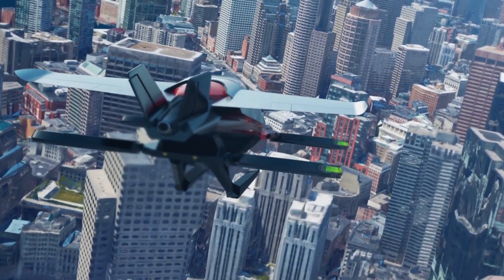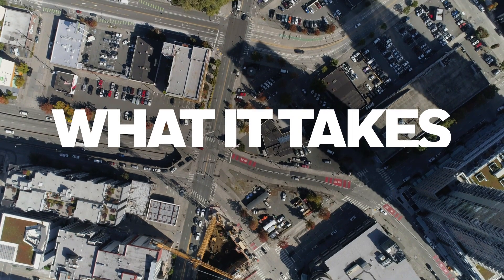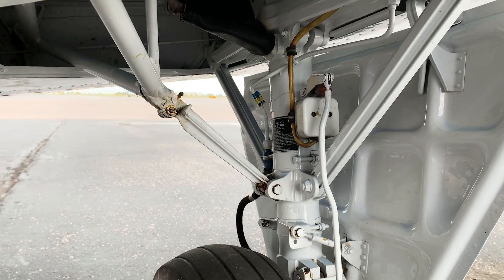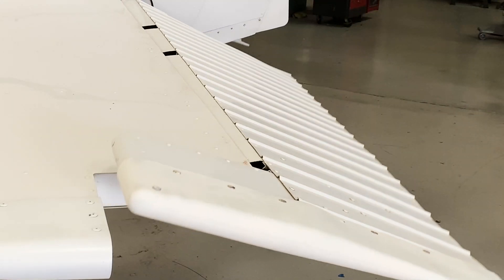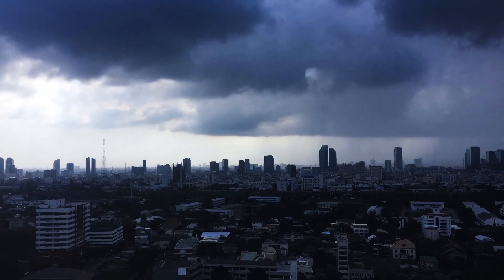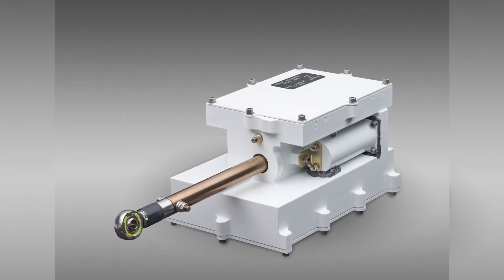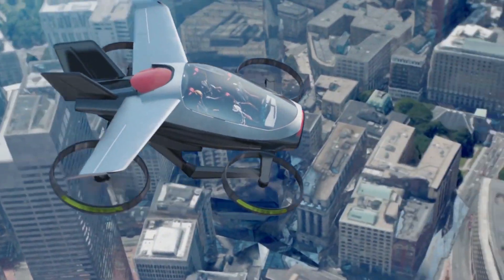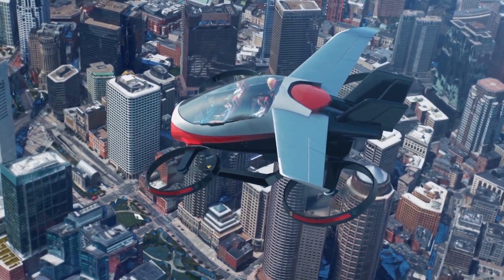What it Takes: The Tech Behind Urban Air Mobility – Motion Control | Honeywell Aerospace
Honeywell Aerospace is at the forefront of Urban Air Mobility (UAM) technology. Our motion control systems are integral to making this new mode of transportation efficient, safe and practical. In this, the fourth episode of What it Takes: The Tech Behind Urban Air Mobility, Honeywell experts explain why these high-speed, hardworking devices are central to the design of electric, vertical takeoff and landing (eVTOL) aircraft.